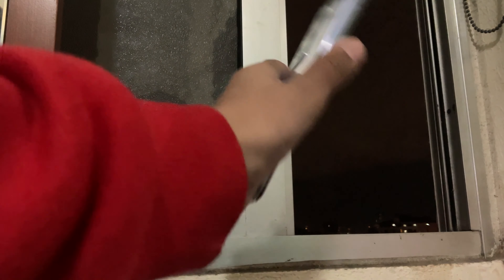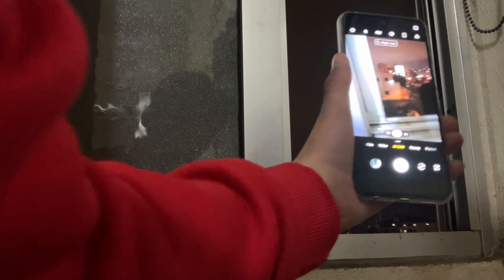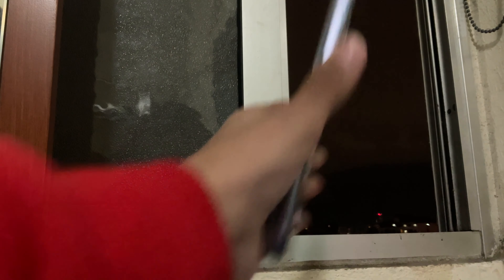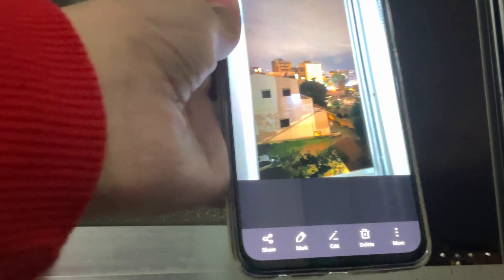Tecno Camon 18 Premier Zoom Test 60x